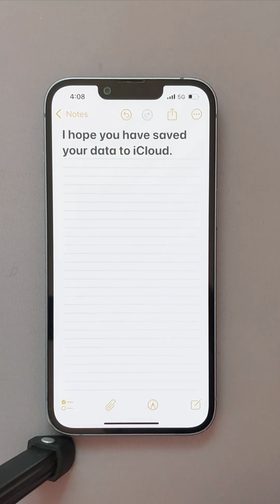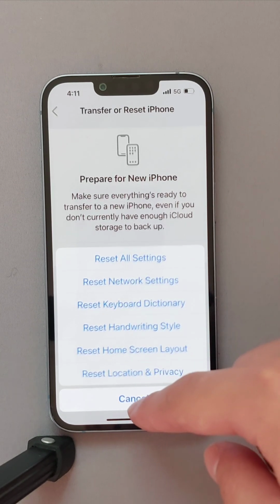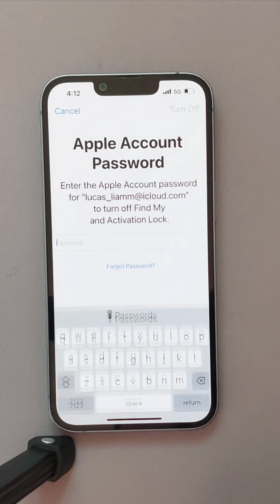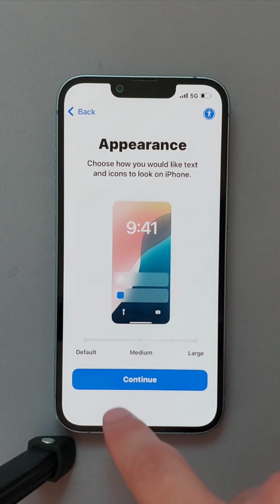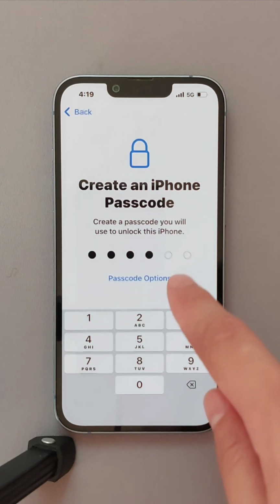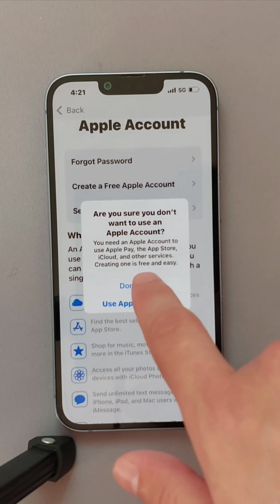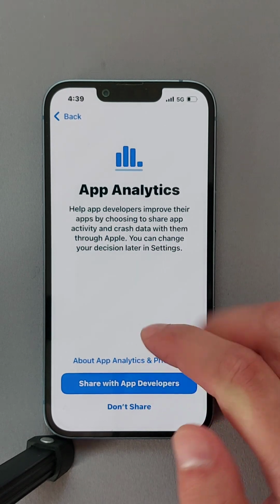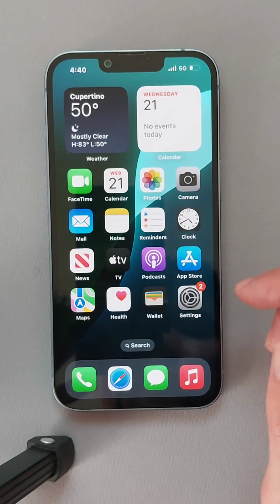How to factory reset your IPhone